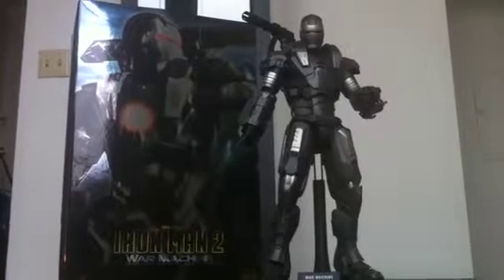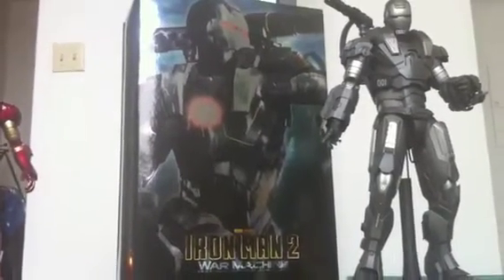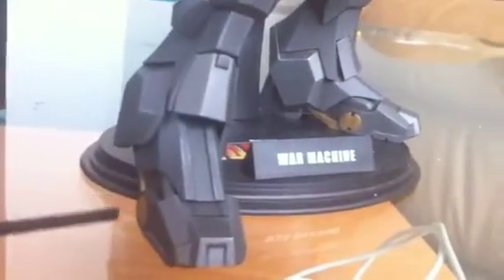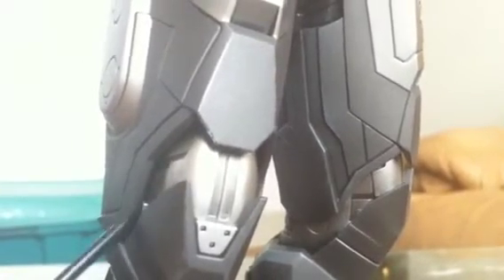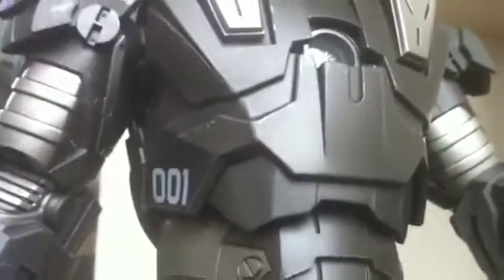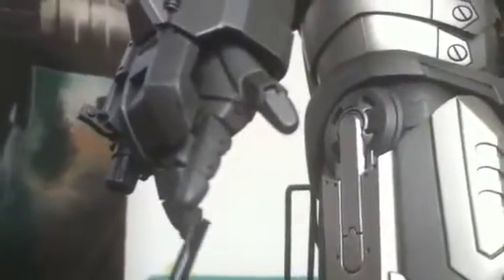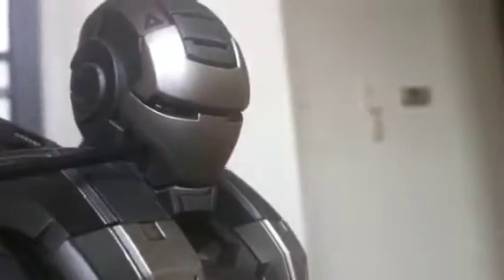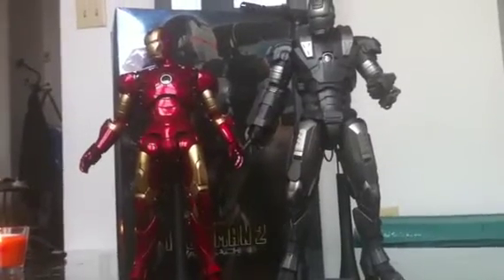Hot toys War Machine review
This is my review for one amazing figure! This fig will be in my next top 10! This fig is a Perfect 10 8•) A must have for all collector's! What will it be?? ;0|
Peace!